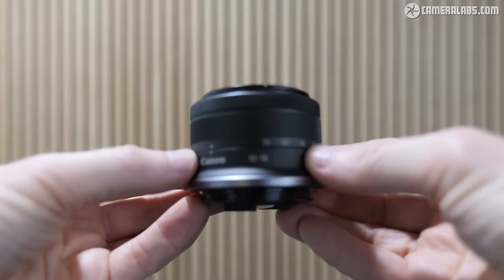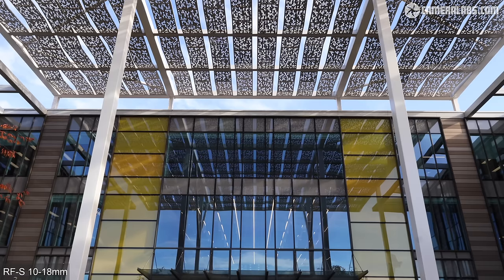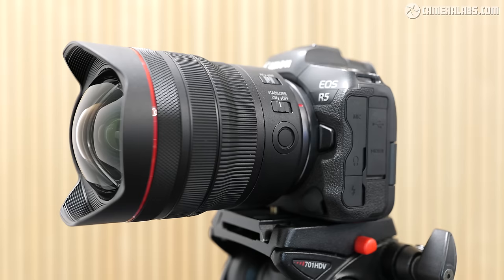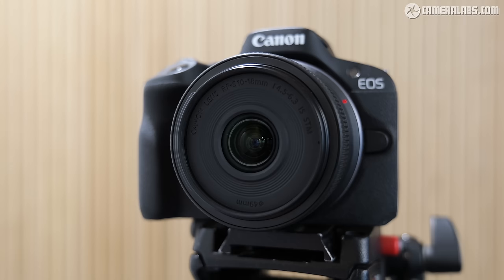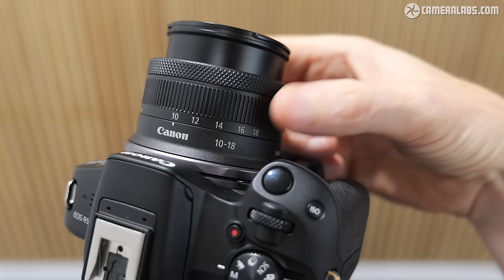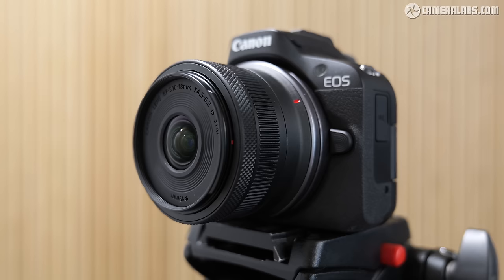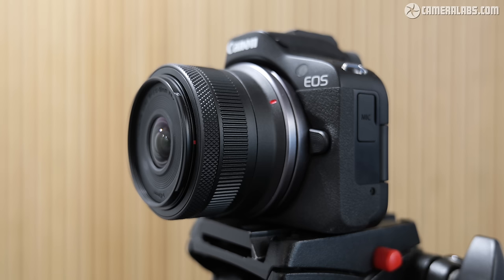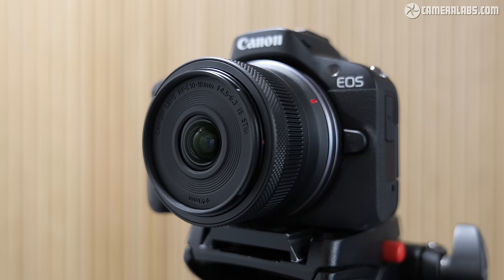Canon RF-S 10-18mm REVIEW: ultra-wide APSC first-look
My Canon RF-S 10-18mm f4.5-6.3 first-looks review: an ultra-wide zoom for cropped EOS-R!
Check prices on the Canon RF-S 10-18mm at B&H // WEX UK